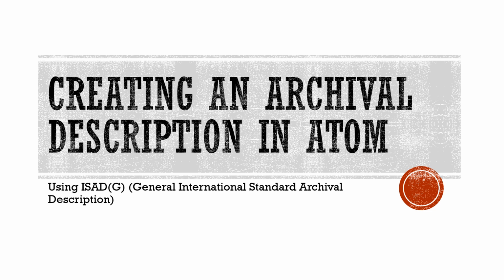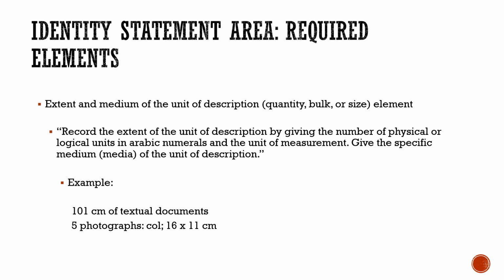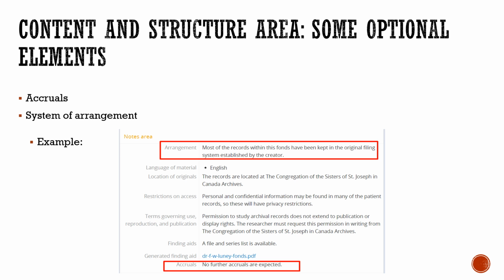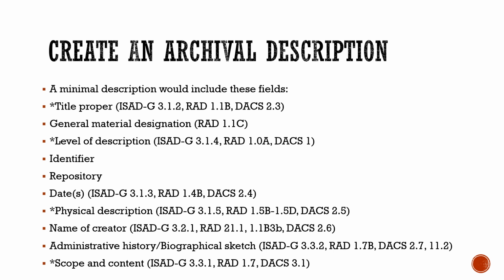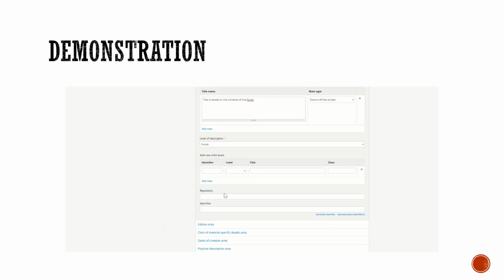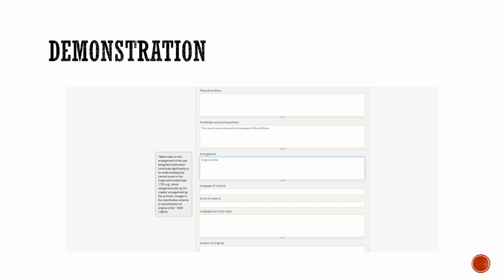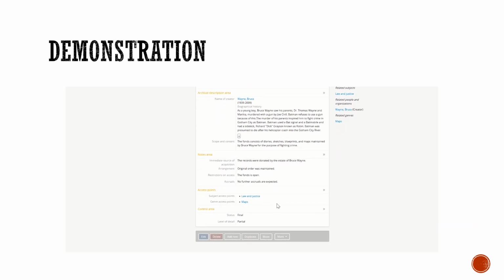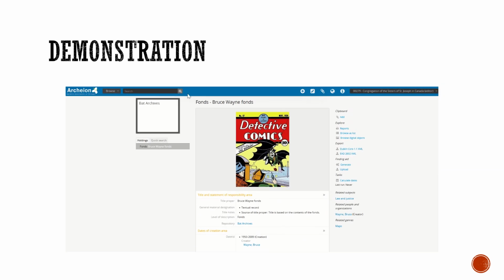Creating an archival description in AtoM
Overview of how to enter an archival description in AtoM.